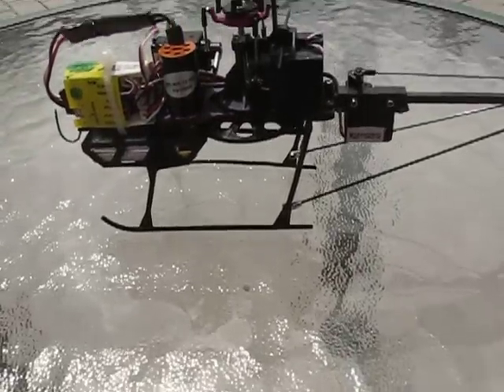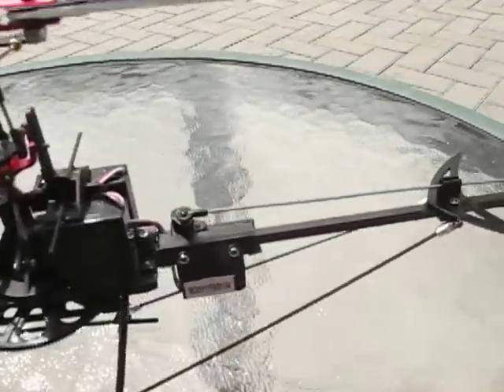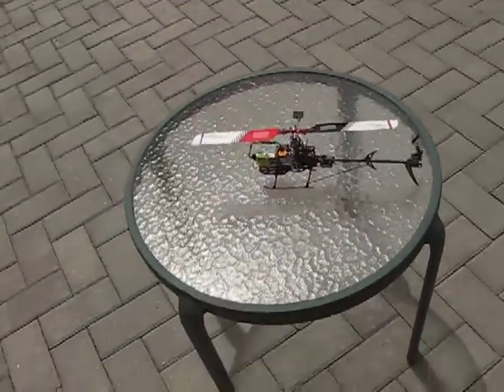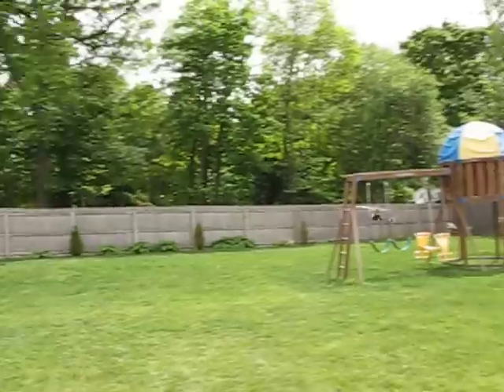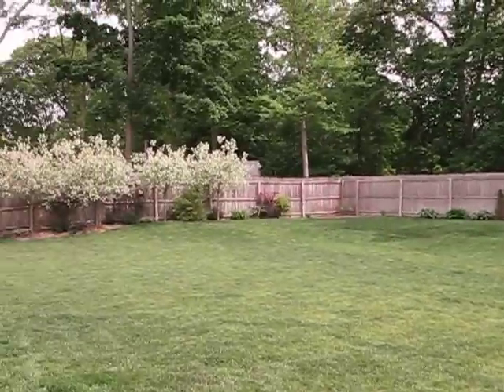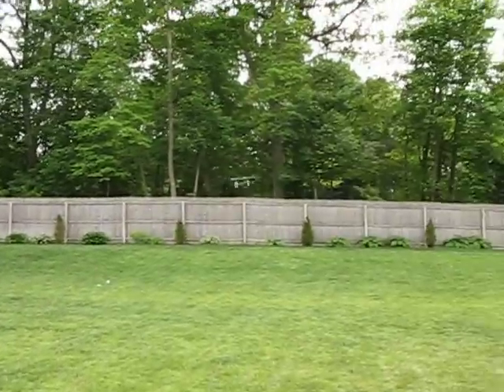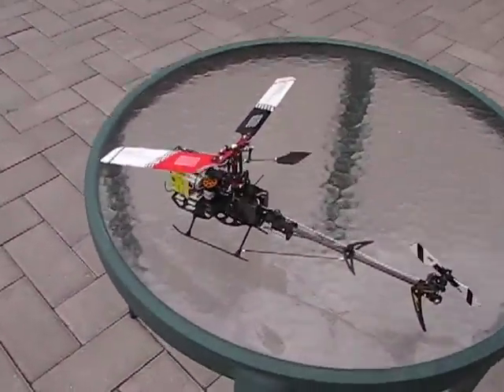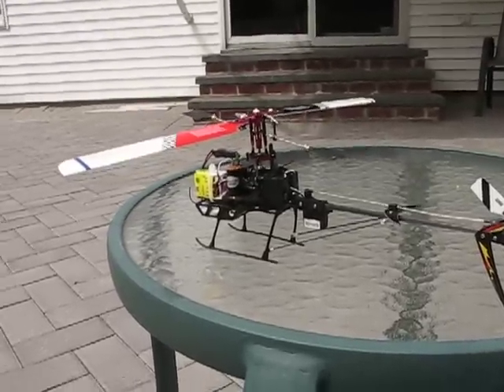PRESENTS THE 2.4Ghz WALKERA 4G6 / HELI-MAX NOVUS CP HELICOPTER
We just finished testing this small 6-channel CP helicopter from Walkera.  It is the same helicopter as the Heli-Max NOVUS CP. The 2.4 GHz Walkera 4G6 is the smallest 6-channel CP helicopter we have flown.  It is the upgrade from the Walkera 4G3.  In fact some parts are the same as the 4G3.  A really nice electric CP helicopter that comes with a metal rotor head system, brushless main motor, and a large single cell 3.7v 600 Mah LIPO.  Bottom line, if you are tight for space, this heli is the one to get.  Fly indoors and outdoors.  This heli can handle 5-10 MPH wind conditions easy as it is a CP design versus a FP design.